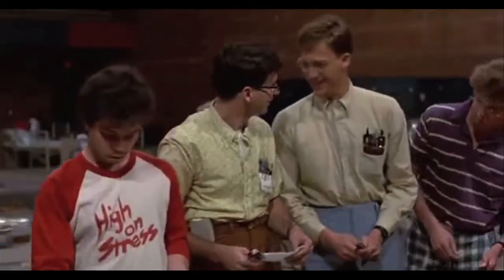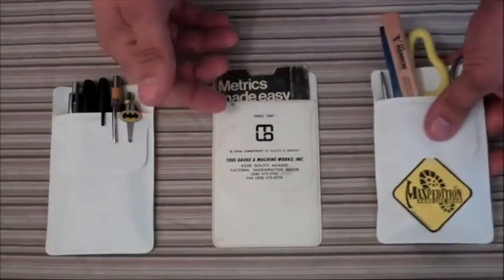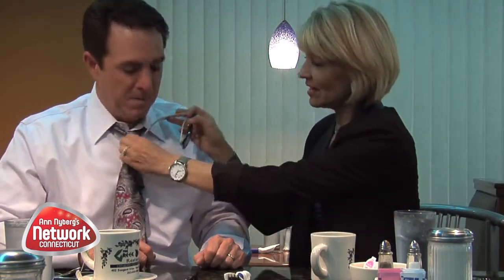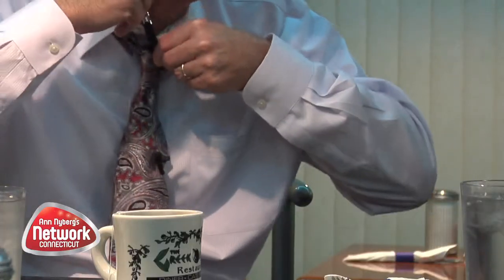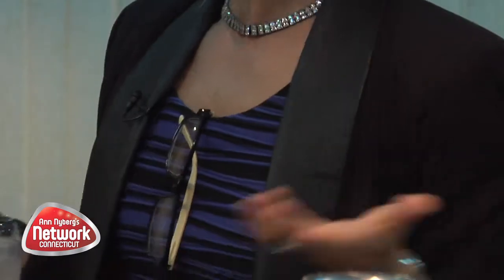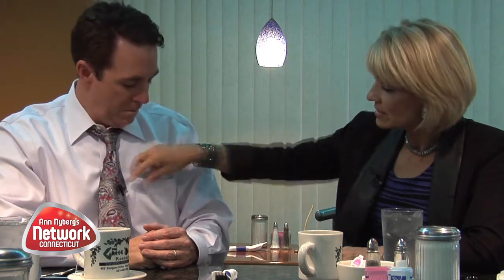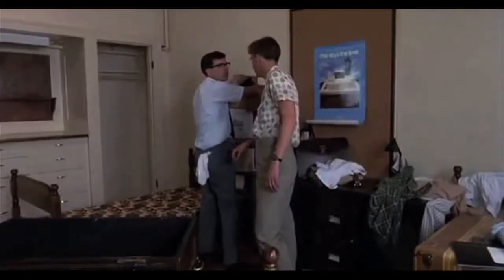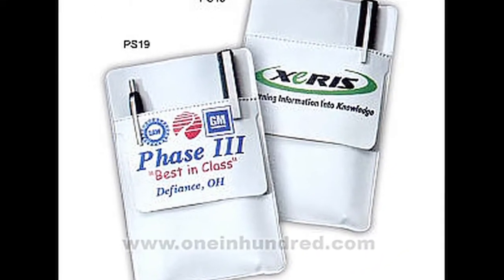Booth Babble #21 "Pocket Protectors"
Babbling in a diner off I-95 in New Haven, Connecticut. In this episode Noah and Ann discuss the placement of pens and eyeglasses and the use of pocket protectors.